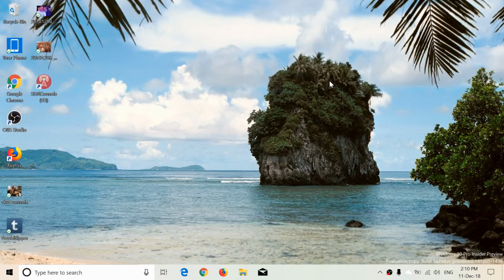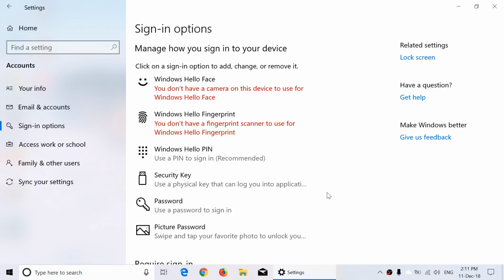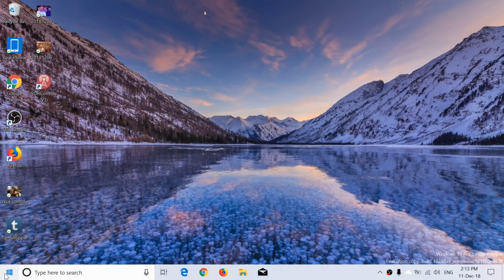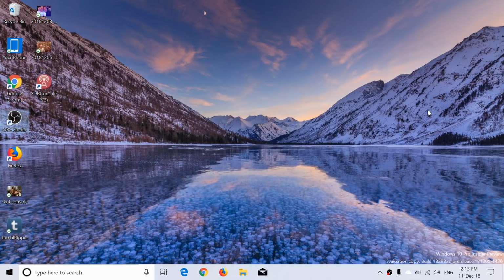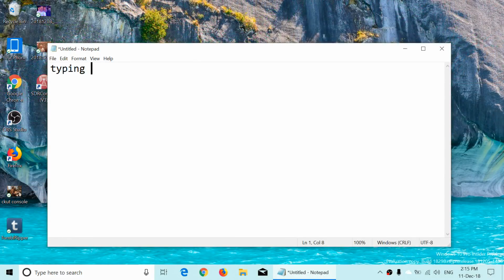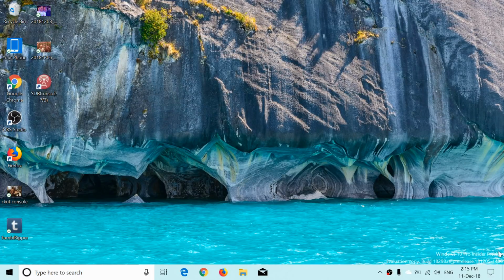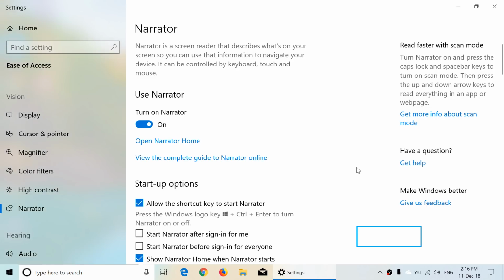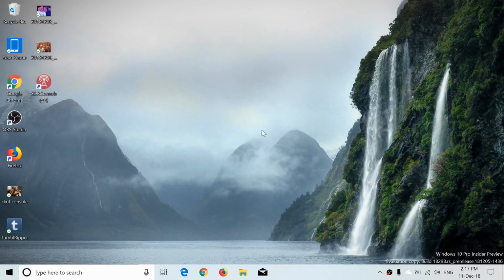Quick look and review Windows 10 insider preview build 18298 December 11th 2018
Looking at the latest build of Windows 10 19H1